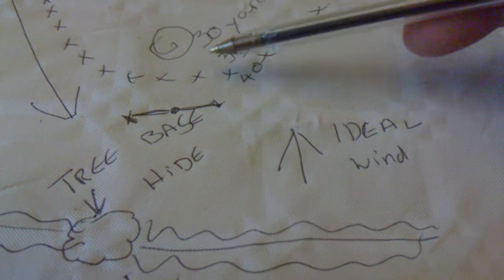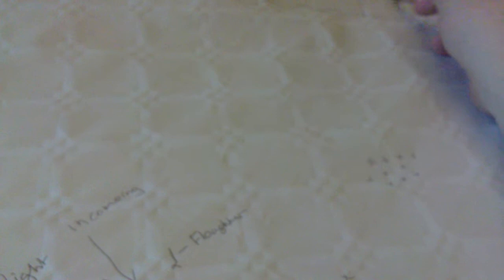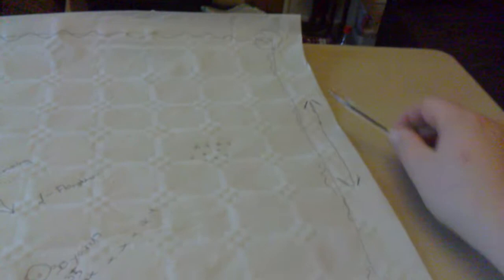pigeon shooting tips and gear part 5.MP4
i know i say in the vid part 4 but this is part 5 of the pigeon shooting tips and gear